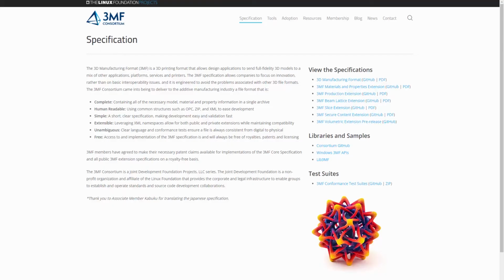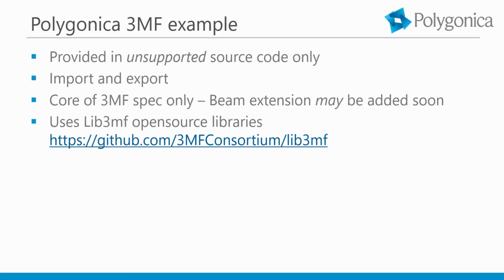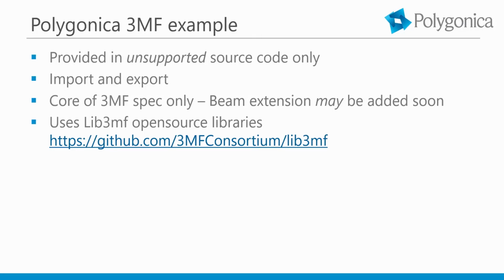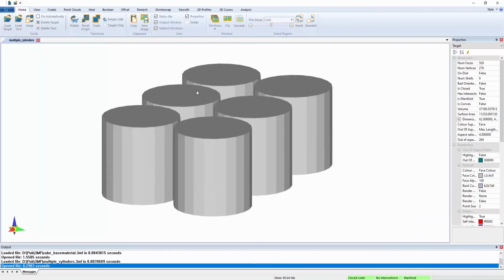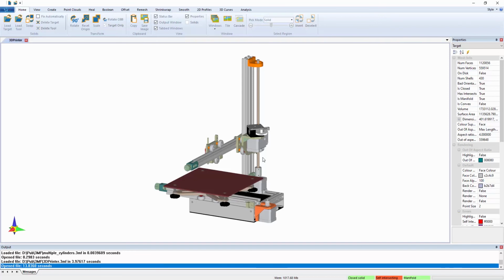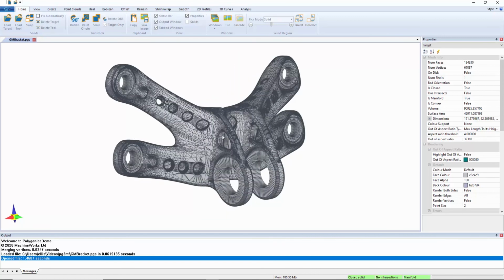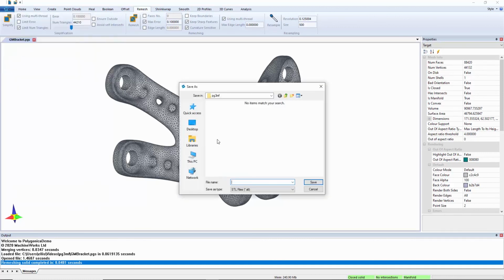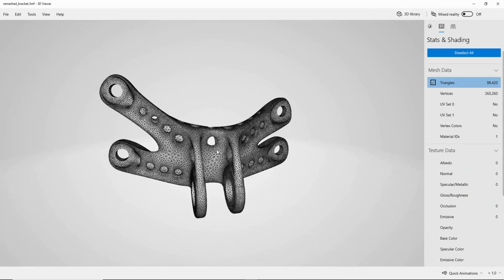Using Polygonica to read and write 3MF data.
This demo shows an example of importing and exporting 3MF data using Polygonica. Currently only the core part of the 3MF specification has been integrated, support for more extensions may be added in the future.

If you have any questions please don’t hesitate to get in touch.